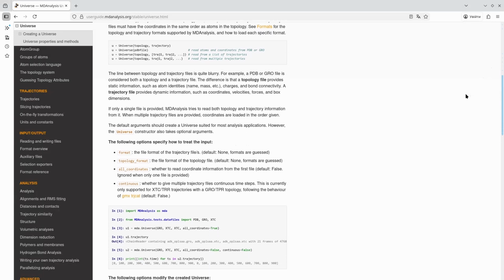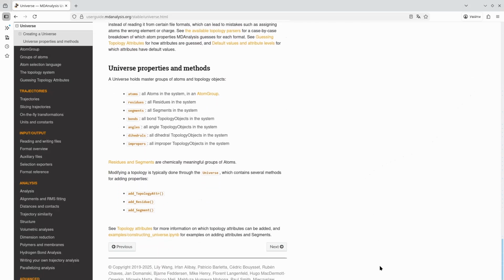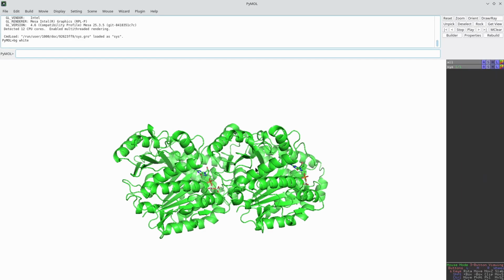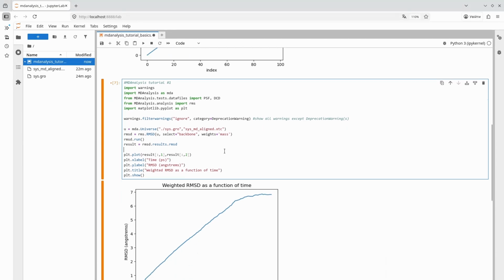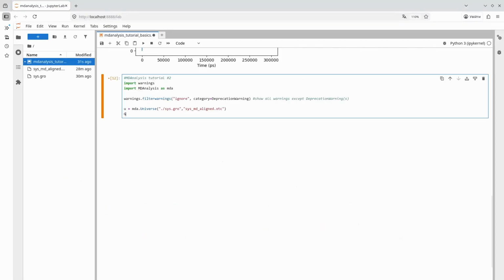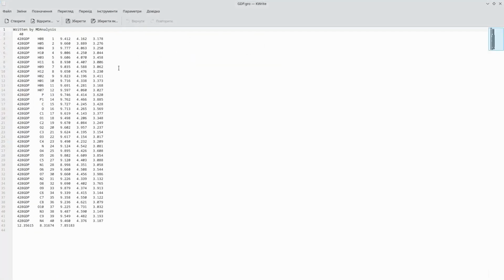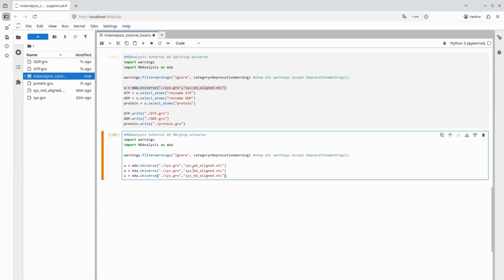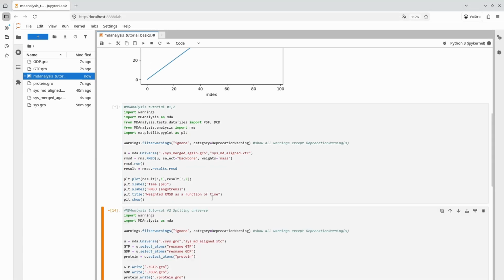MDAnalysis tutorial #2: introduction to Universe and AtomGroup classes, handling your data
This is the third video in series dedicated to MDAanalysis library: a robust and versatile open source Python library, which you can use to modify and analyze your molecular dynamics systems and trajectories In this video I introduce main classes - Universe and AtomGroup, which you will use any time your work with MDAnalysis library. Also, I show you how to load and handle your trajectories and topologies.

If you use MDAnalysis in your research, please cite this papers:
R. J. Gowers, M. Linke, J. Barnoud, T. J. E. Reddy, M. N. Melo, S. L. Seyler, D. L. Dotson, J. Domanski, S. Buchoux, I. M. Kenney, and O. Beckstein. MDAnalysis: A Python package for the rapid analysis of molecular dynamics simulations. In S. Benthall and S. Rostrup, editors, Proceedings of the 15th Python in Science Conference, pages 98-105, Austin, TX, 2016. SciPy, doi:10.25080/majora-629e541a-00e.

N. Michaud-Agrawal, E. J. Denning, T. B. Woolf, and O. Beckstein. MDAnalysis: A Toolkit for the Analysis of Molecular Dynamics Simulations. J. Comput. Chem. 32 (2011), 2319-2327, doi:10.1002/jcc.21787. PMCID:PMC3144279

You must have:
- WSL2 or actual Linux (I here use Fedora OS), but you can extrapolate it on other OS with a bit of work
- Basic skills of working with console, although you can learn in the process

0:00 Universe, AtomGroup
02:39 Loading topologies and trajectories
05:34 Spliting and merging topologies
10:05 we are done